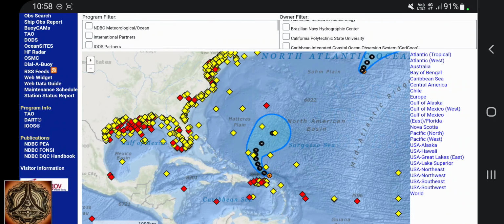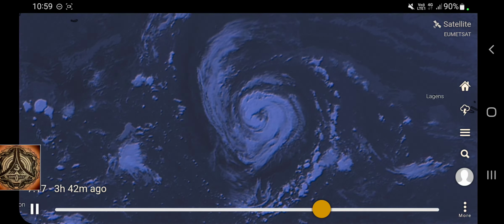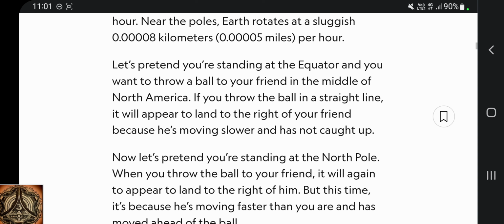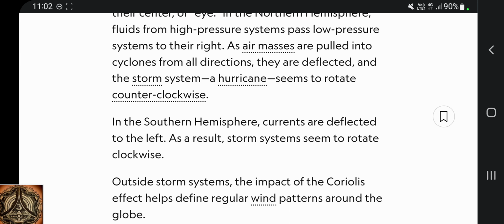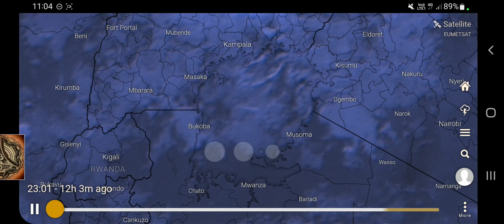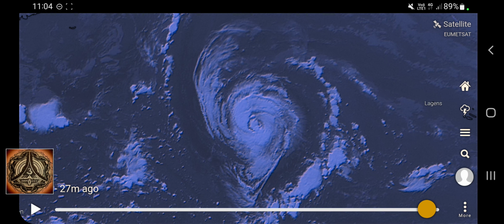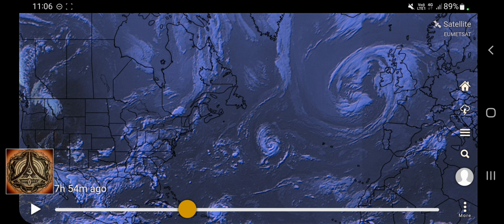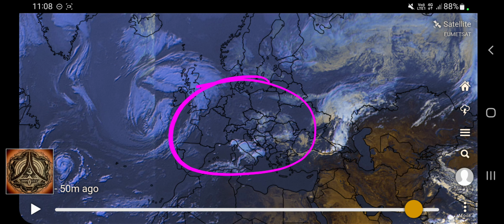A tropical storm in the northern Atlantic, Coriolis effect and Birkeland Currents | Electric Weather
The coriolis effect doesn't explain the counter rotating features.
Birkeland currents do.
Earth is a CAPACITOR in space.